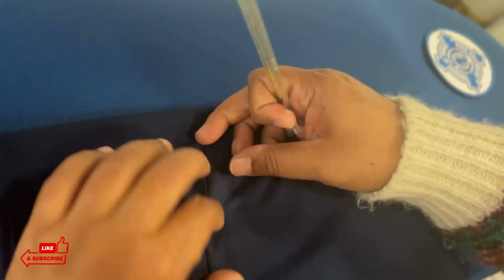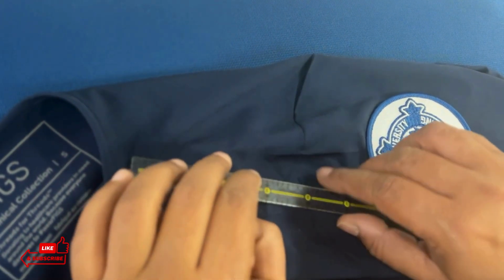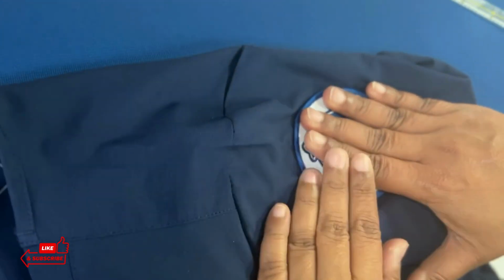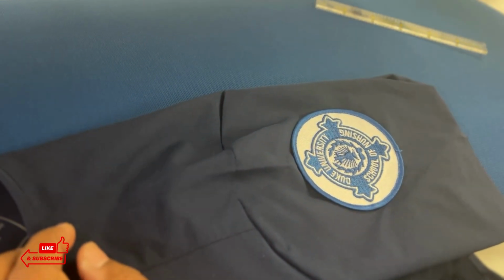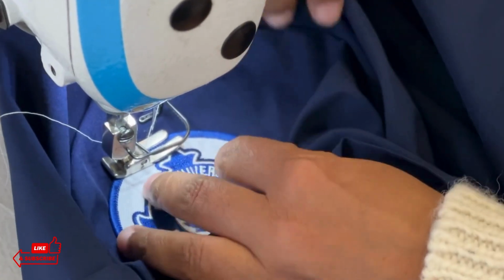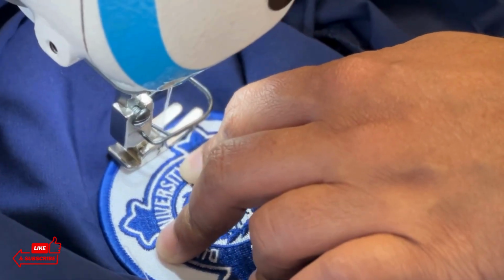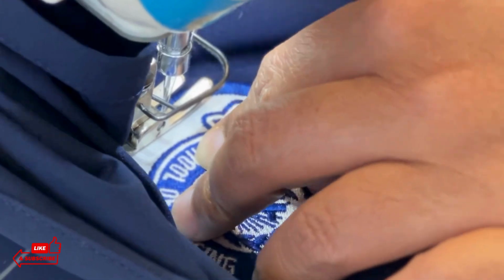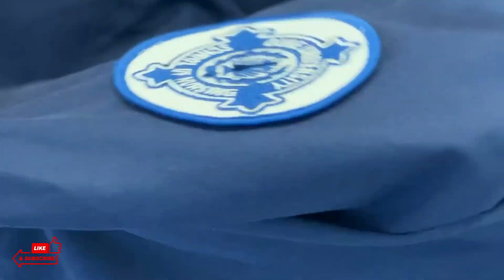Installing Patches on Healthcare & Uniforms: Tips for Every Badge.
Learn how to professionally install patches on healthcare uniforms and other workwear with Zanobia Sewing. Each uniform patch carries a story, representing dedication, rank, or achievements. In this video, we walk you through the unique guidelines for different uniforms, ensuring accuracy and precision. Whether it's a healthcare badge, military patch, or custom emblem, the right technique makes all the difference.

Watch as we transform ordinary uniforms into symbols of pride and professionalism.